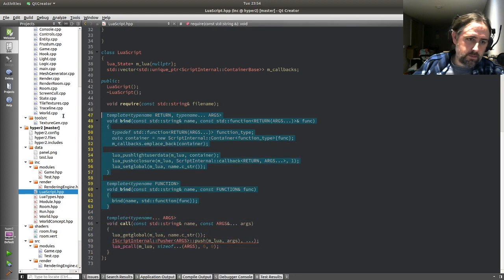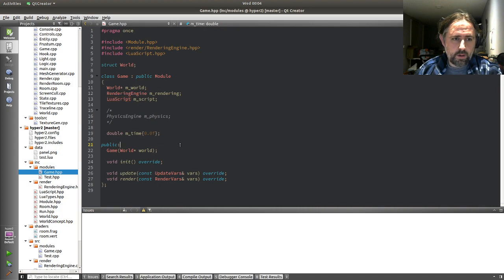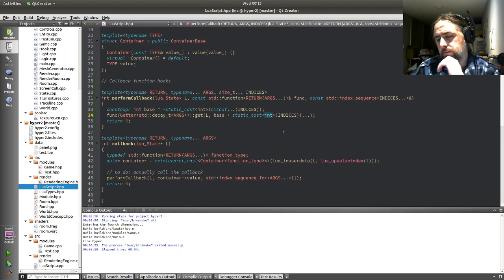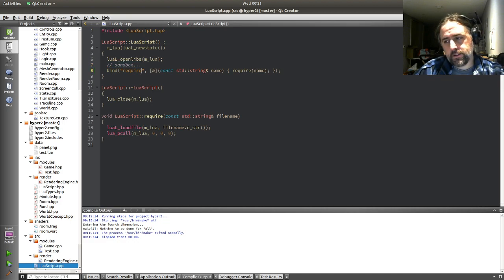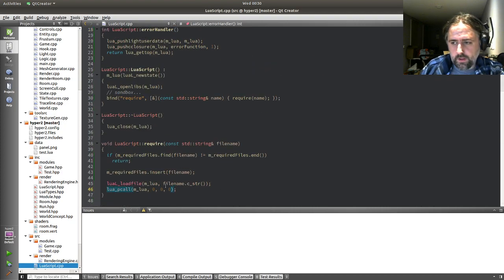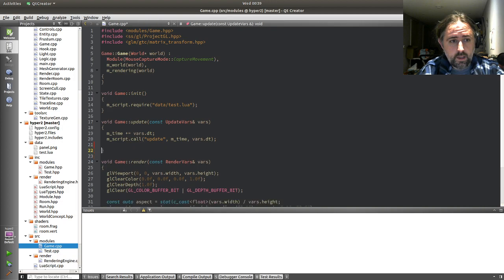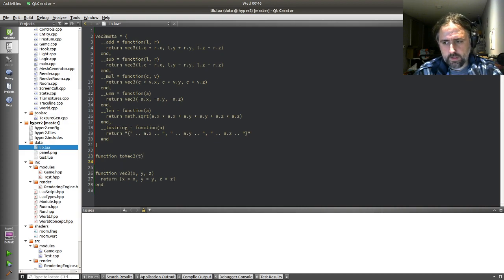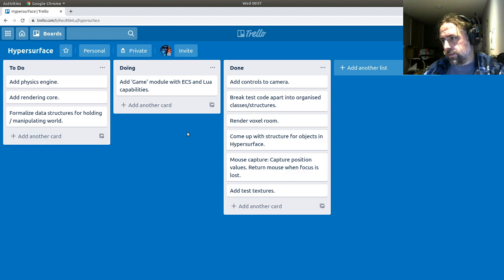Hypersurface Devlog 0006